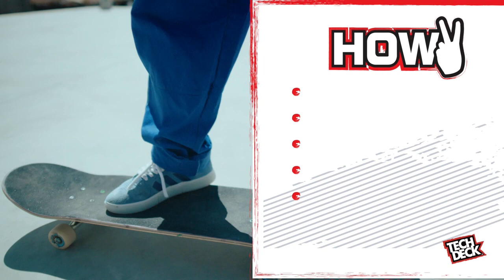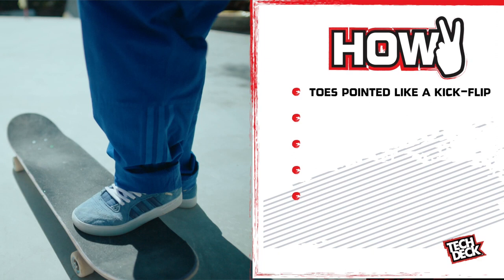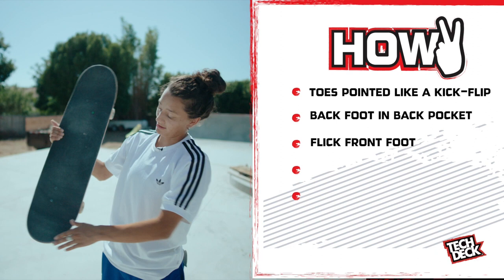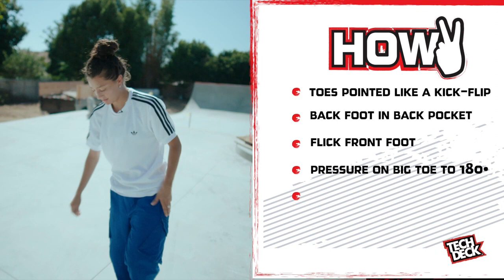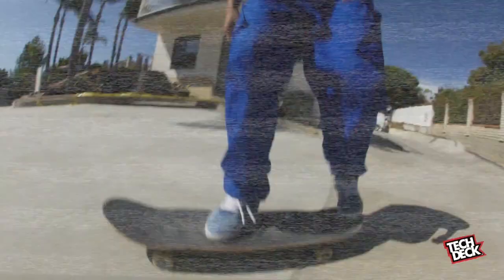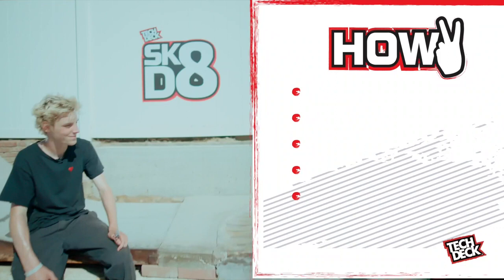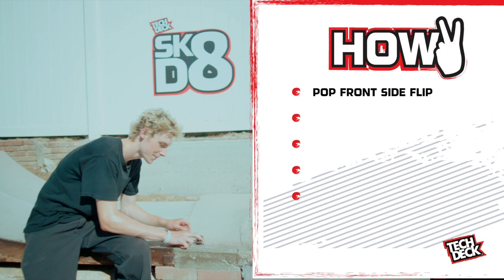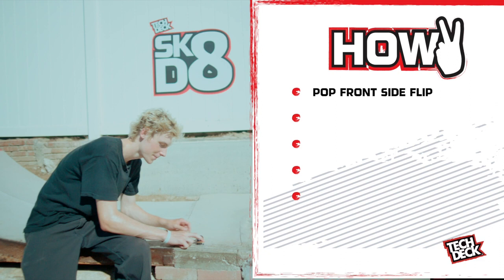How To Frontside Flip with Mariah Duran and Camp Schilleref from Tech Deck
Mariah Duran is a beast on a board and in the kitchen. Today she's cooking up frontside flips for you. To match, we have Camp Schilleref on a fingerboard to get you dialed there too!

New Pro Series boards now available here: a.co/d/4uUTA9a